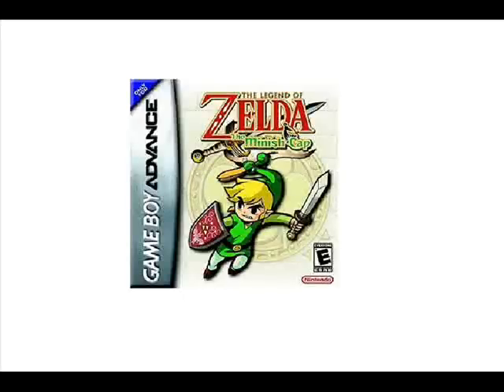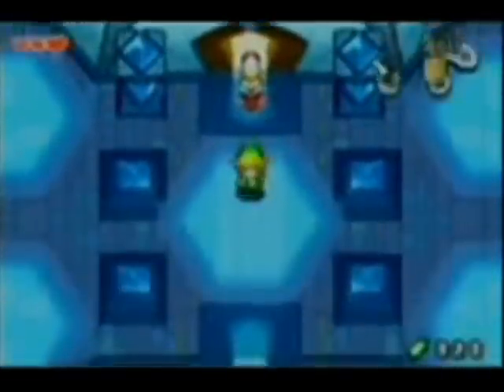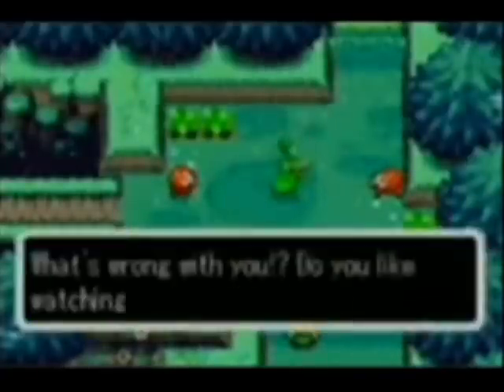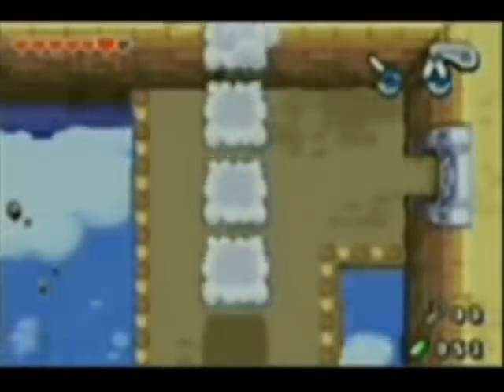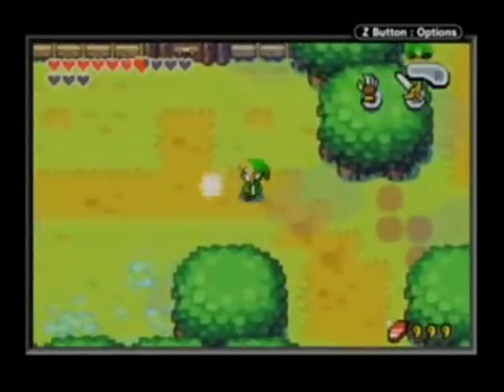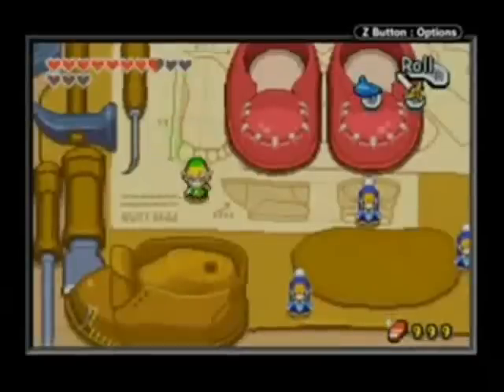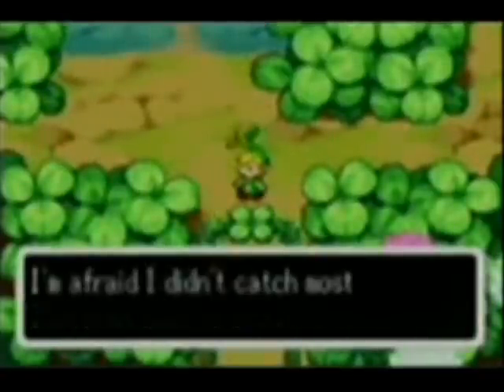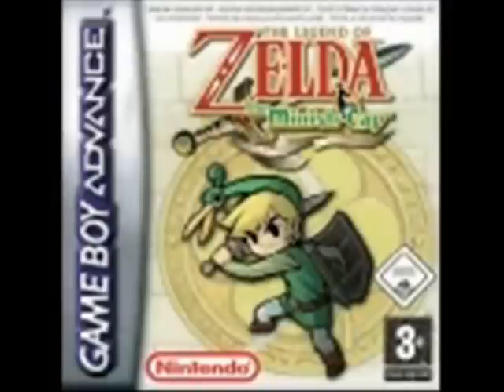BC REVIEWS- The Legend Of Zelda: Minish Cap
My fith and final review of the year is none other than The Legend Of Zelda: Minish Cap!!!
All content except "BlueCoconut" is not owned by me.
Just sit back, relax and enjoy!!!